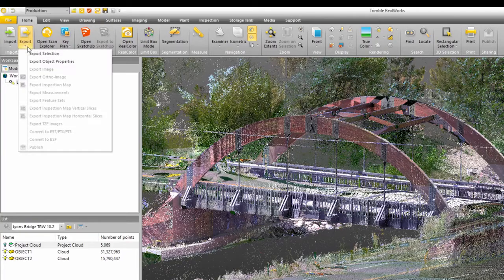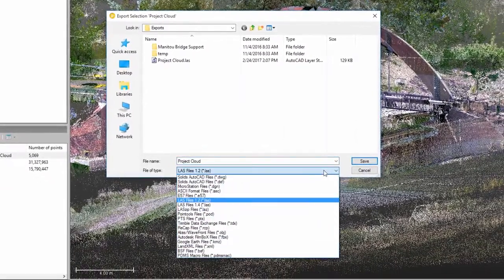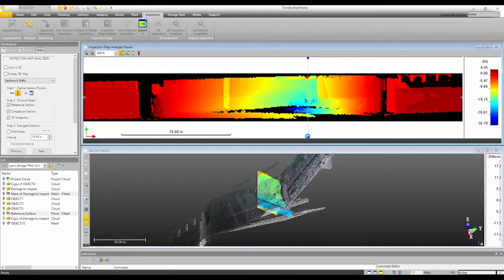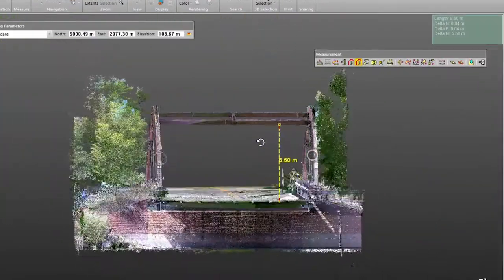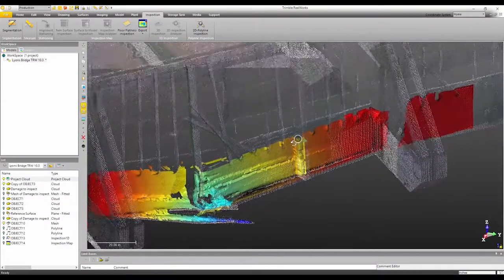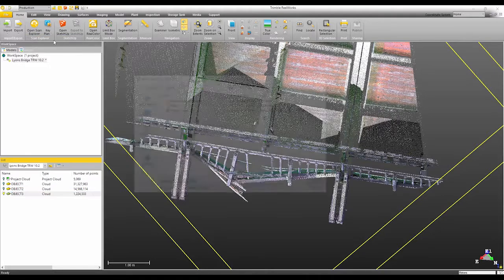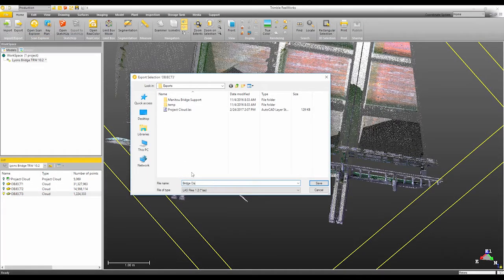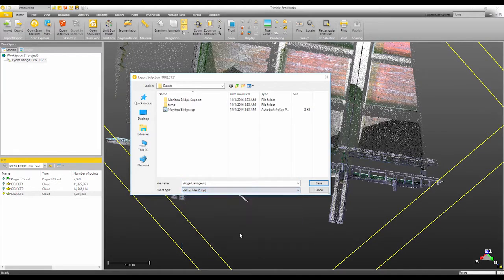Trimble RealWorks For Trimble SX10 Scanning Total Station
Find out how the Trimble RealWorks integrates with the Trimble SX10 laser scanning total station.

Trimble RealWorks is one of the industries best software to undertake advance point cloud analysis.

This software provides everything you need to undertake advanced processing, inspection and 3D modelling. Plus it will export to Autodesk.